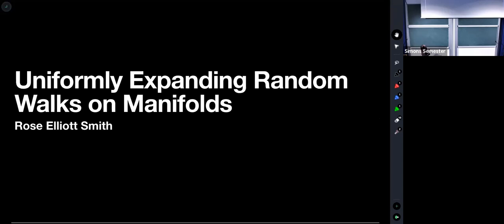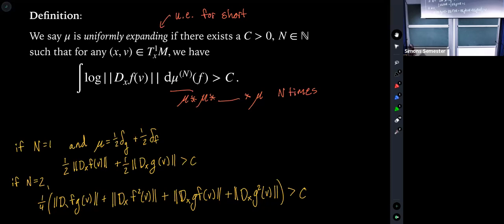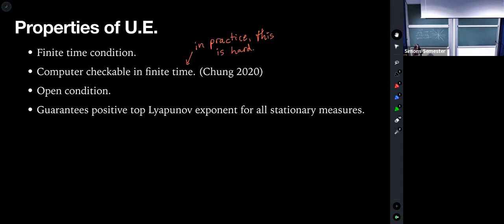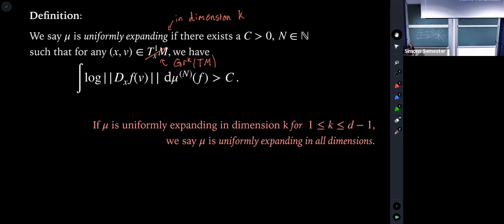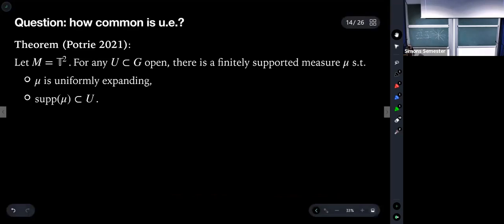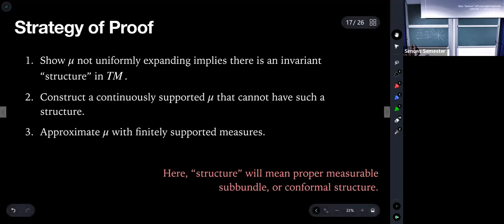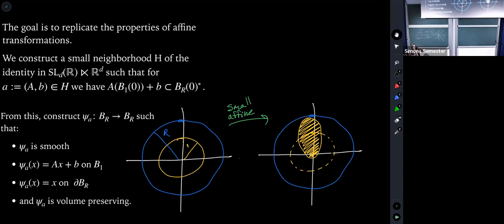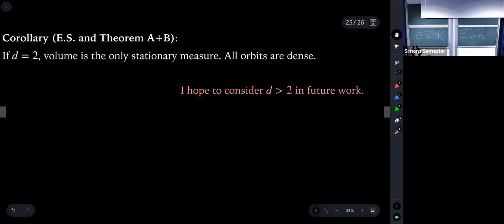Rose Elliott Smith (University of Chicago)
Title: Uniformly Expanding Random Walks on Manifolds

Abstract: In this talk we will study a dynamical property called uniform expansion - this property tells us that a system is, on average, expanding everywhere. An in-prep work of Brown, Eskin, Filip, and Rodriguez Hertz proves strong Ratner-like orbit and measure classification theorems specific to this class of random walks. With motivation from this work, we ask and answer a few natural questions: how common are uniformly expanding random walks, and in what settings can they exist?